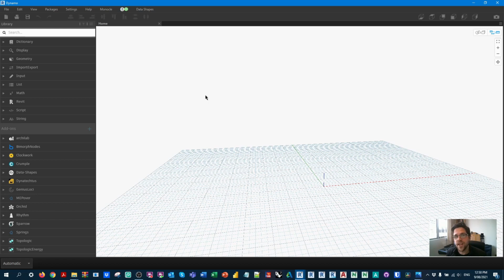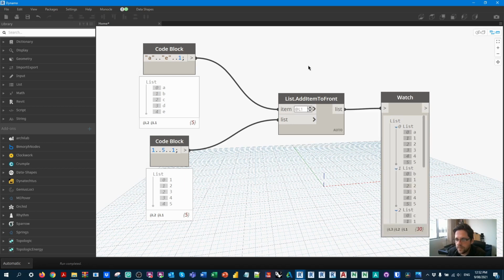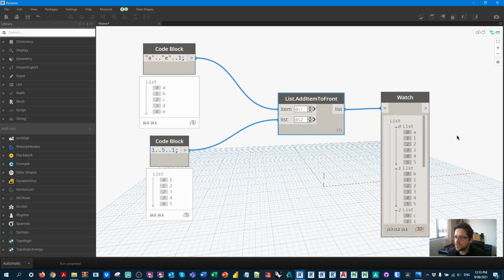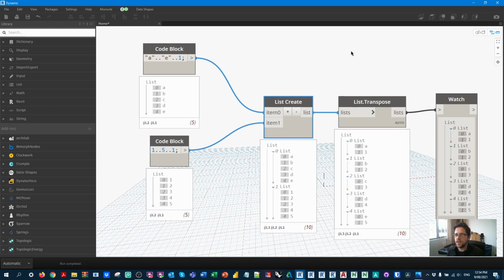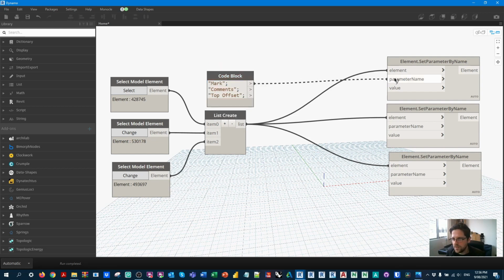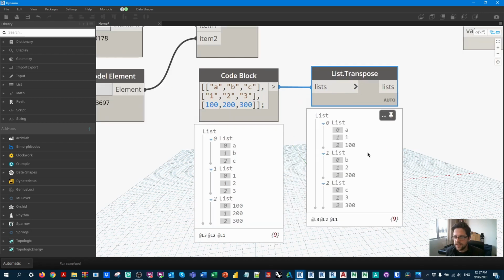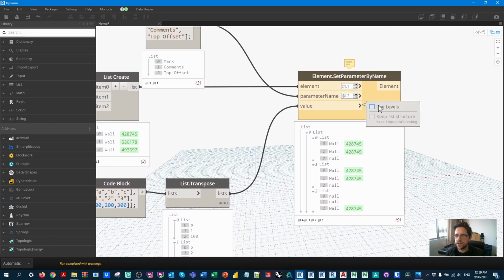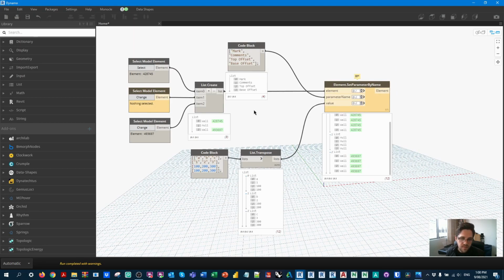Understanding list levels in Dynamo!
This is challenging but essential trick to master in Dynamo. In this video I share some tips and tricks I often use when teaching the concept to others.